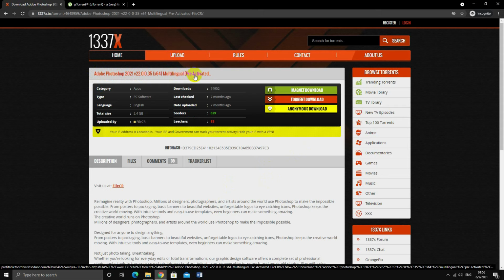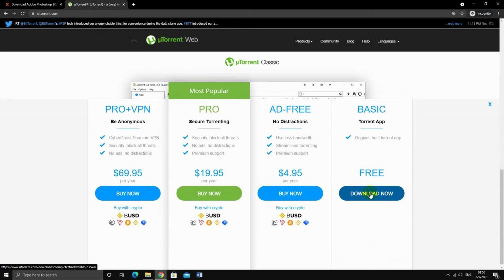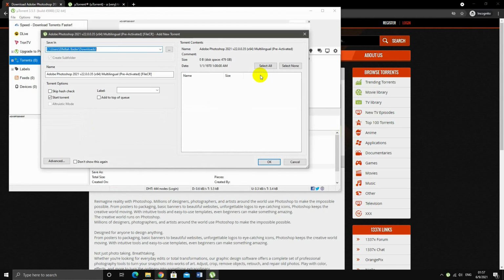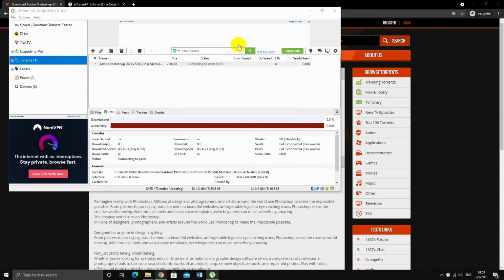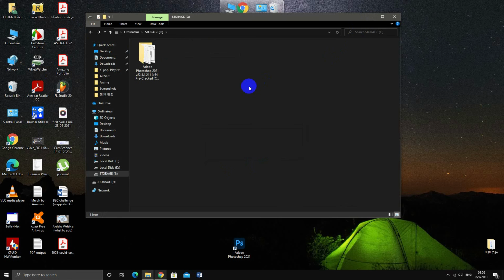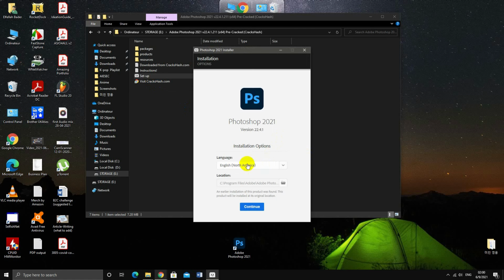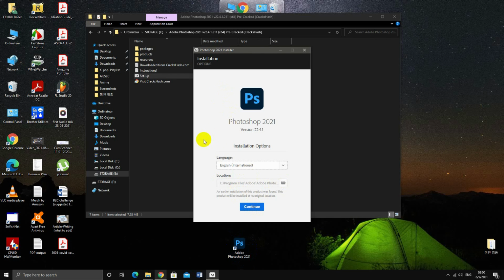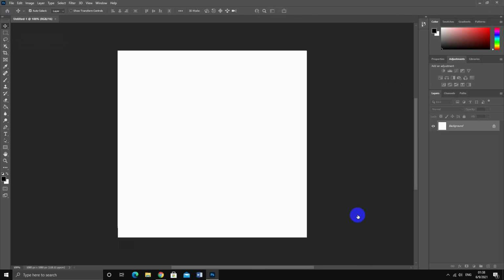How to get Photoshop 2021 | FREE Download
Photoshop for Free in 2021!

In this video, I'll be showing you how to get Photoshop 2021 for free.

SAND BOX, where ART is for everyone!